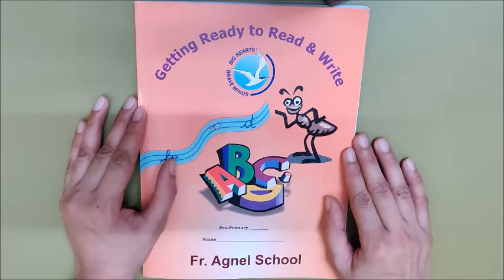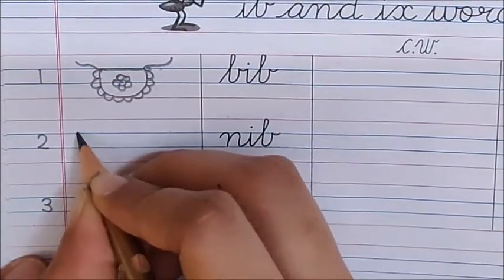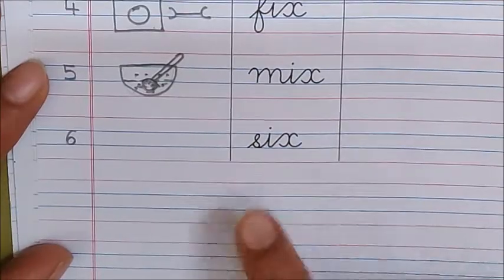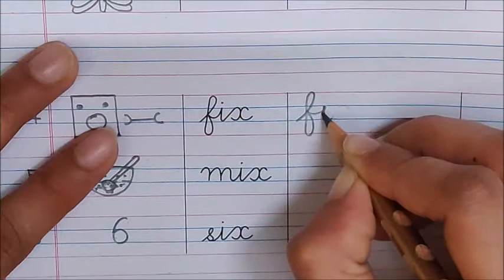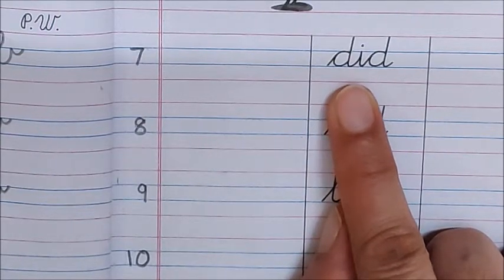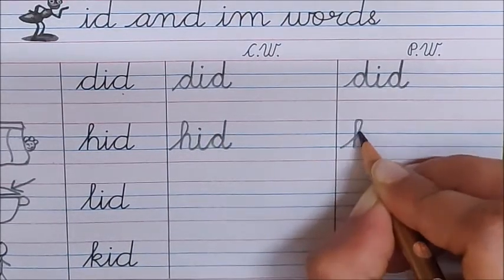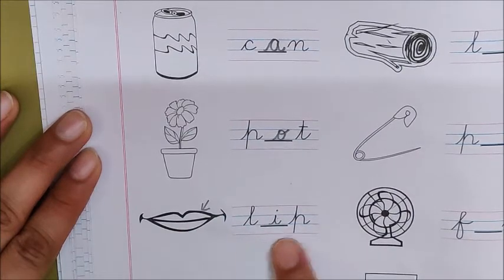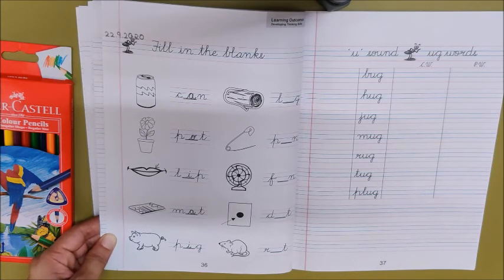Getting ready to read and write, pages 20, 21, 36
Learning objectives-
1. Reading and writing words in lowercase cursive
2. Learning about rhyming words
3. Naming the pictures and guessing the missing sound in each word